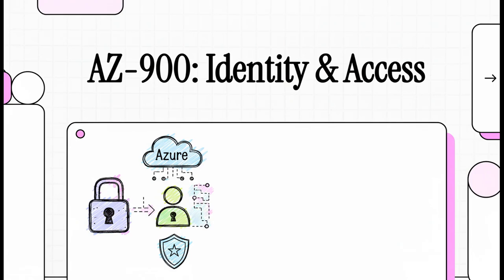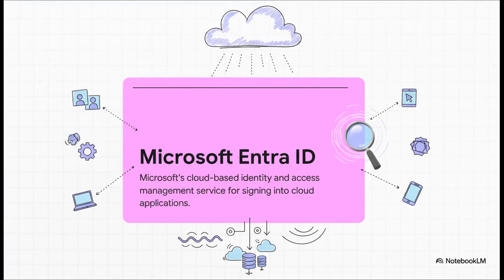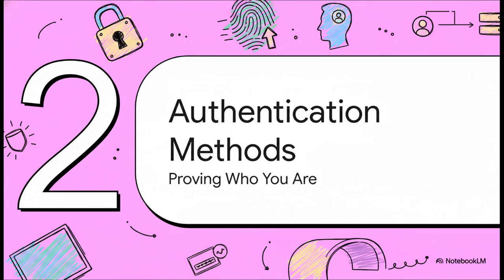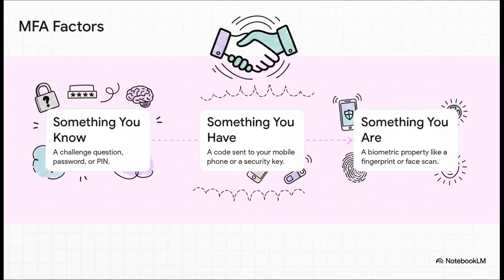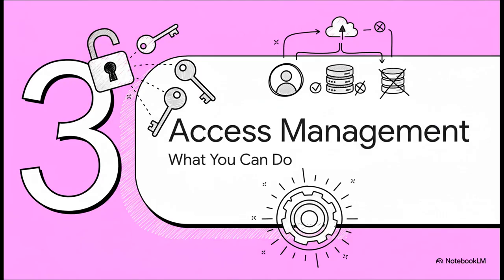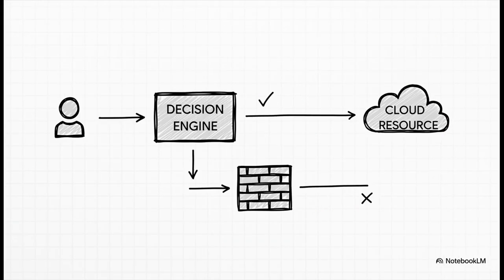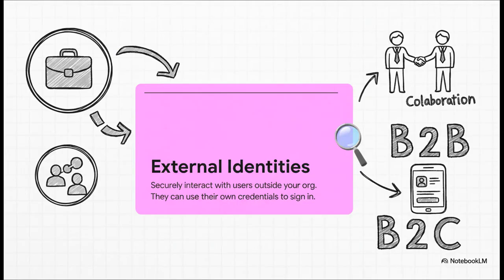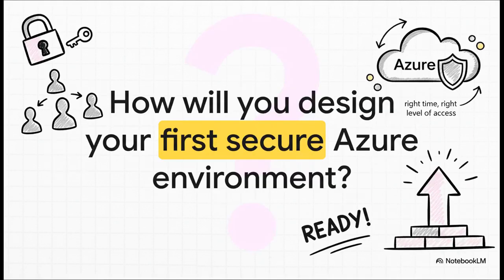Microsoft Azure Identity, and Access Management | AZ-900 (Part 9)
Complete guide to Microsoft Entra ID and access management for the AZ-900 exam.

This video covers:
✓ Microsoft Entra ID (Azure AD) - Cloud identity management
✓ Multi-Factor Authentication (MFA) and passwordless authentication
✓ Single Sign-On (SSO) for seamless access
✓ Syncing on-premises Active Directory with the cloud
✓ Conditional Access policies based on location and device
✓ Role-Based Access Control (RBAC) - Principle of least privilege

Timestamps:
0:00 Introduction
0:41 Directory Services
1:37 Exam Alert
2:05 Authentication Methods
3:15 Exam Tips
3:40 Access Management
5:25 Exam Watch
6:07 Exam Review

Part 9 of my complete AZ-900 study series.